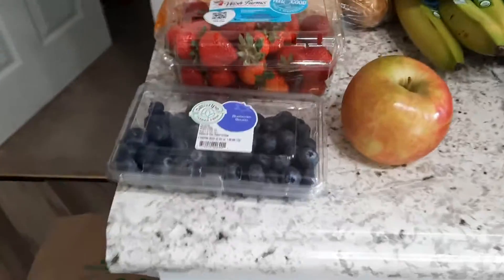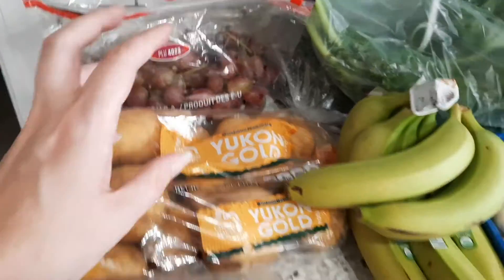Harris Teeter Haul | Late post